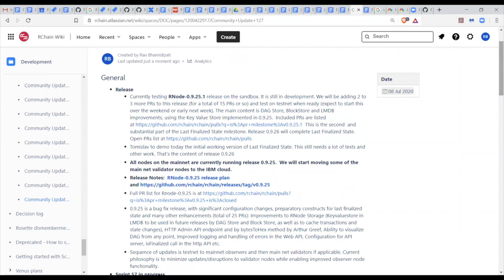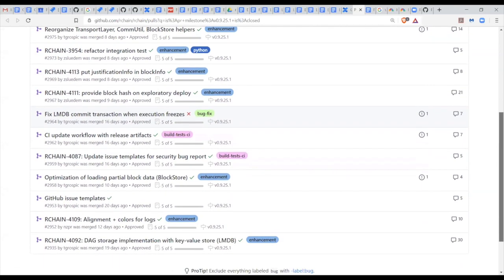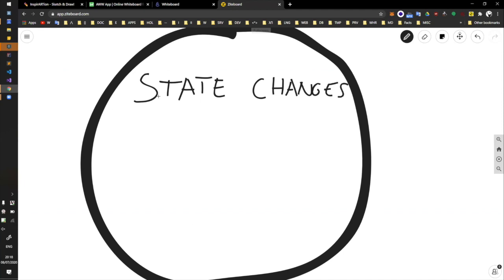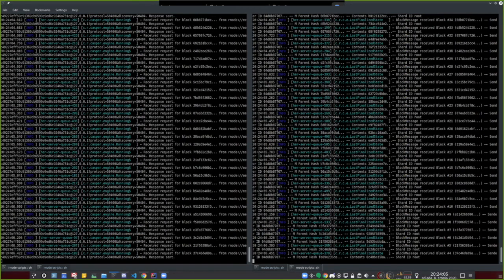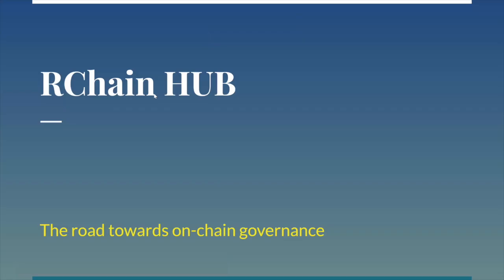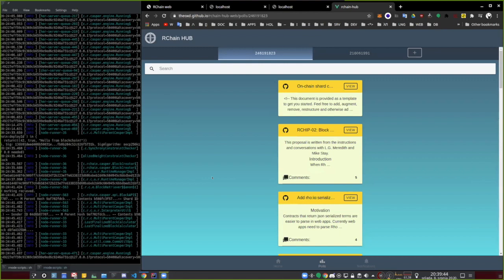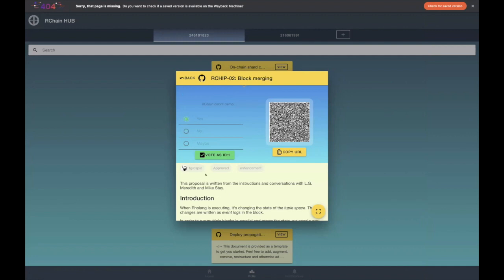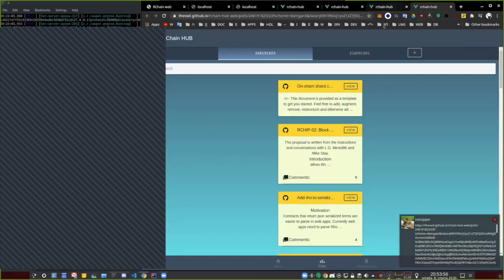RChain Community Debrief 186 Jul 08 2020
Tomislav - on Last Finalized State @14:17

Theo - demo of voting App @ 30:50

Community Week in Review @ 55:31